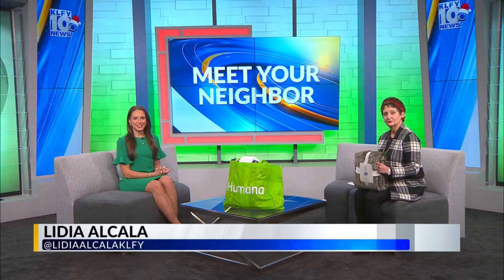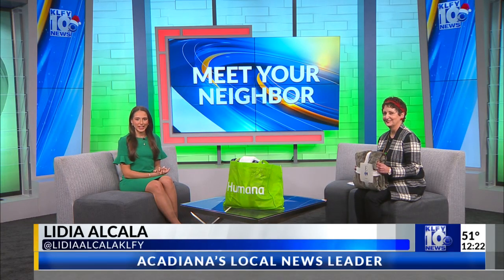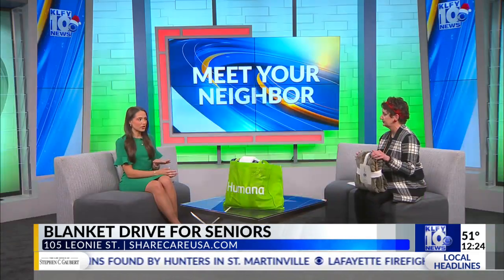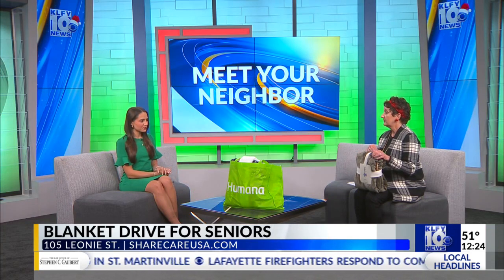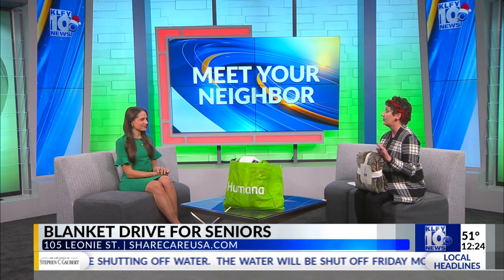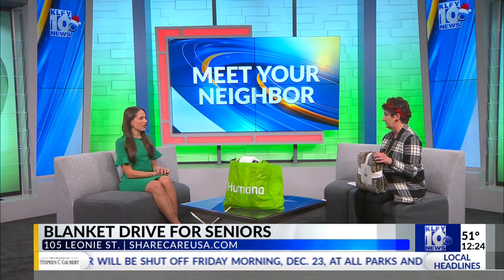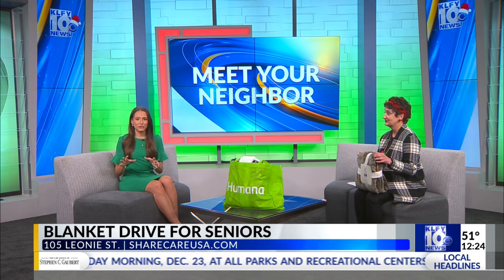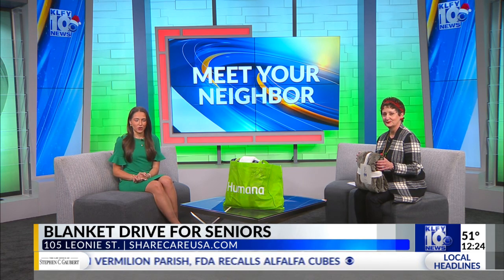Meet Your Neighbor: Blanket Drive